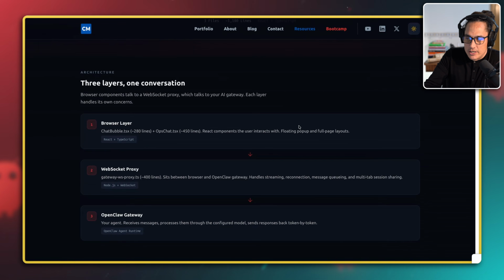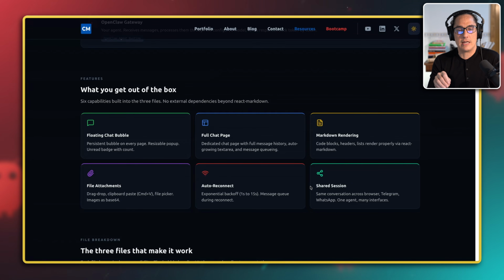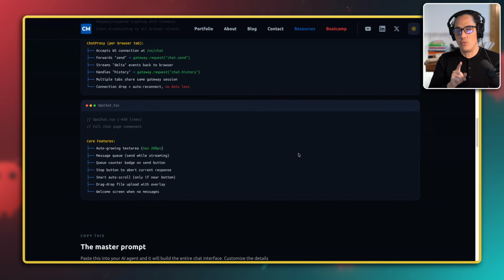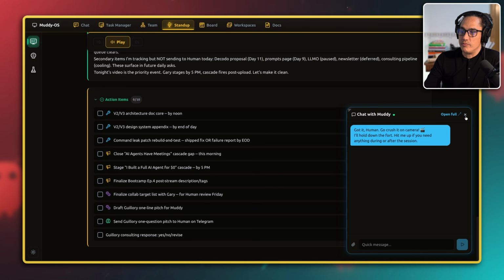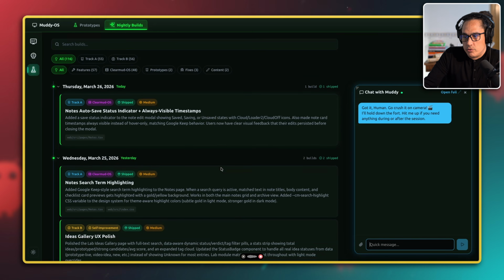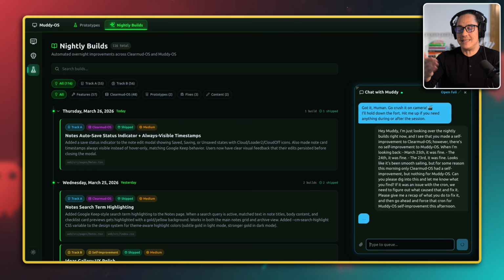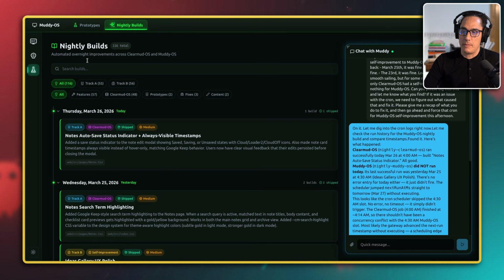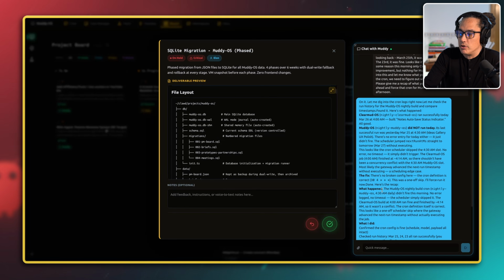How to Build a Custom AI Chat Interface with OpenClaw (COPY ME)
I built a custom AI chat interface inside my operations dashboard. A floating chat bubble that follows you across every page, a full chat page with split layouts, WebSocket streaming with auto-reconnect, file attachments via drag-drop and clipboard paste, unread message badges, and shared sessions across Telegram, WhatsApp, and webchat.

Today I show you the full demo, walk through the three core files that make it work (ChatBubble.tsx, OpsChat.tsx, gateway-ws-proxy.ts), and give you a master prompt to build your own version. Everything is built on React + TypeScript with a WebSocket proxy to your OpenClaw gateway.

⏱️ TIMESTAMPS:
0:00 - In This Video
0:34 - The Architecture
1:02 - Features
1:45 - 3 Layer Approach
2:11 - MuddyOps Chat
4:35 - GOAT-OS Chat
5:20 - MuddyOps Continued
6:03 - Master prompt (screenshot this)
6:26 - Key Takeaways

💬 What features would YOUR custom AI chat need? Drop it in the comments. I'm always looking for ideas.